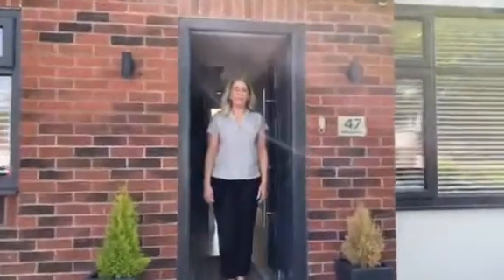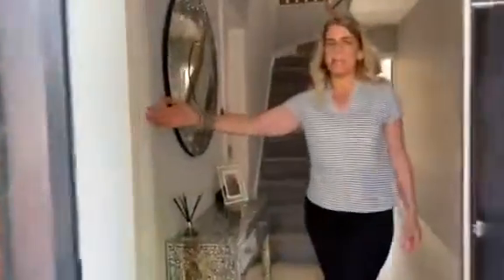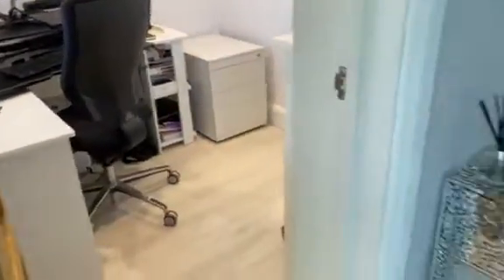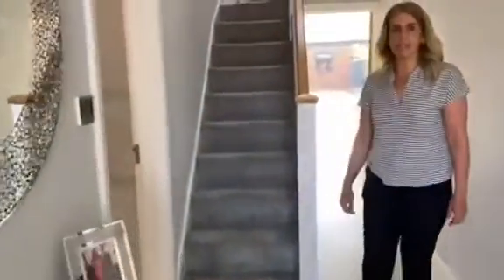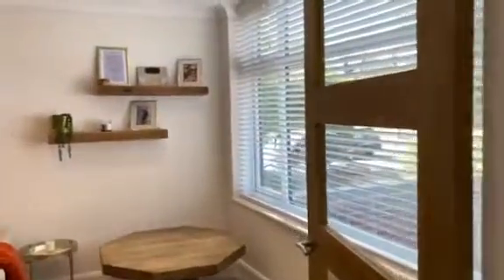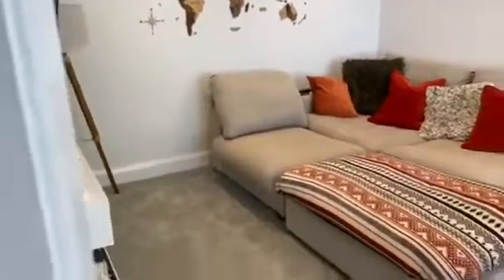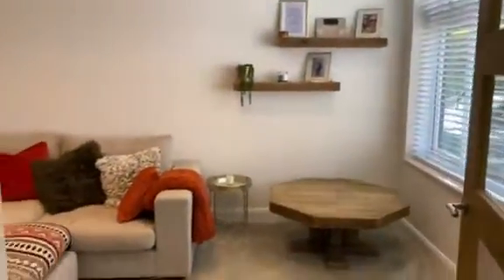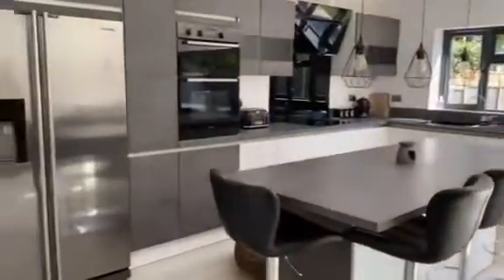47 Malcolm Road, Shirley. B90 2AH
***STUNNING FOUR BEDROOM EXTENDED FAMILY HOME - AVAILABLE THROUGH BLACK AND GOLDS***